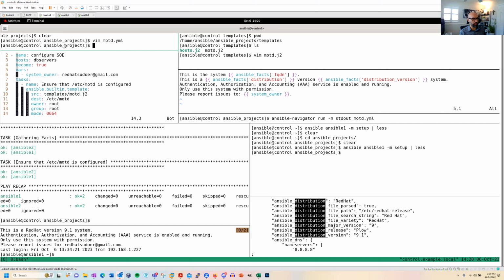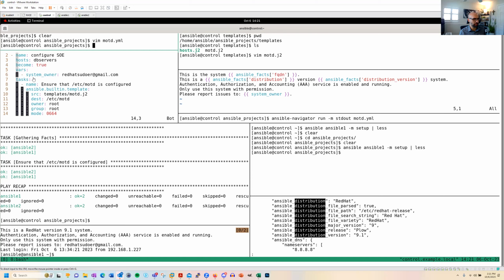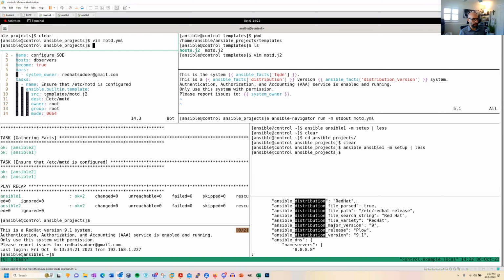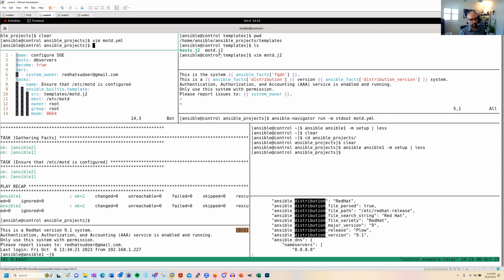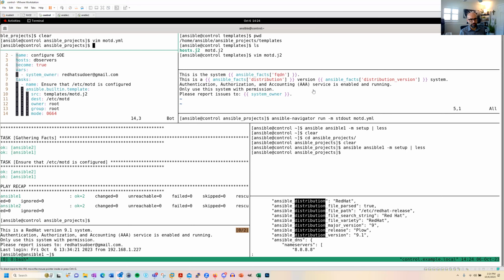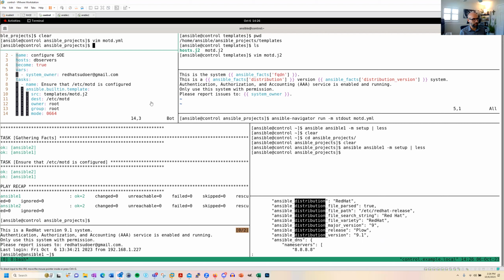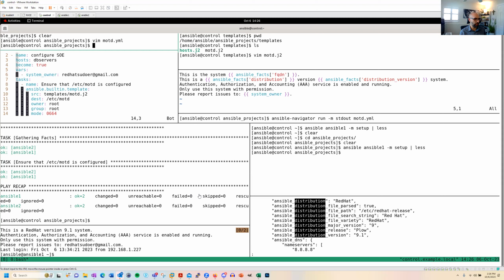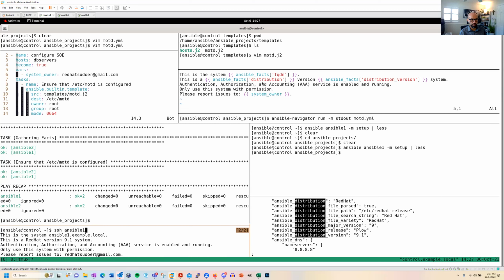Deploying Custom Configuration Files with Jinga Templates Example II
Deploying Custom Configuration Files with Jinga Templates.